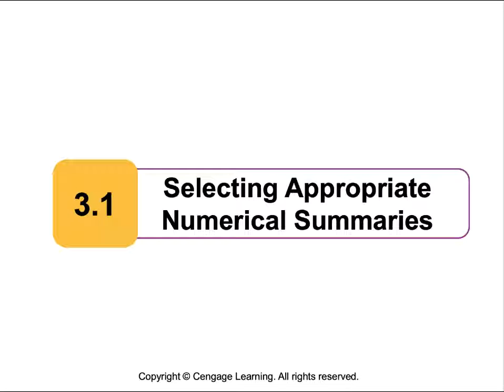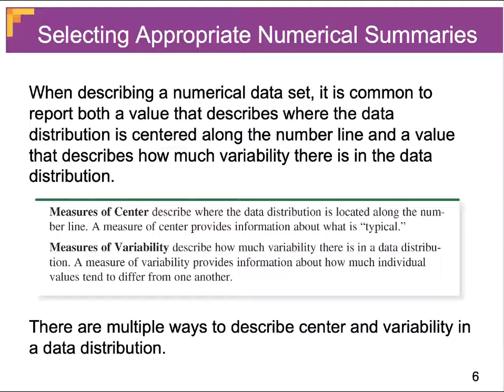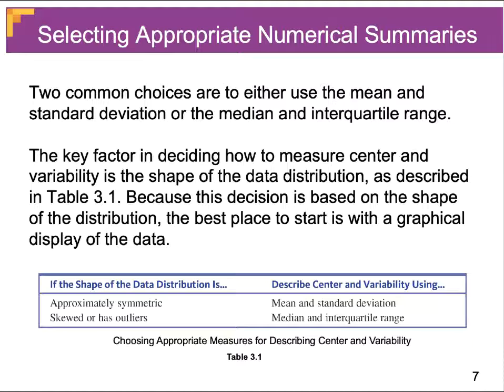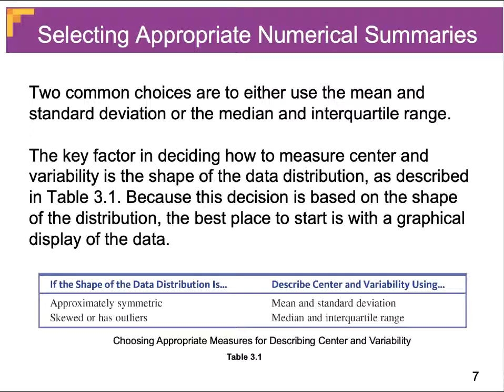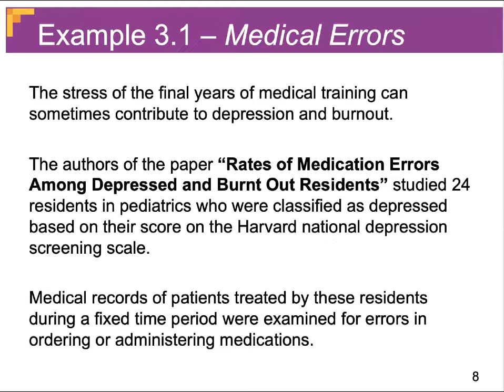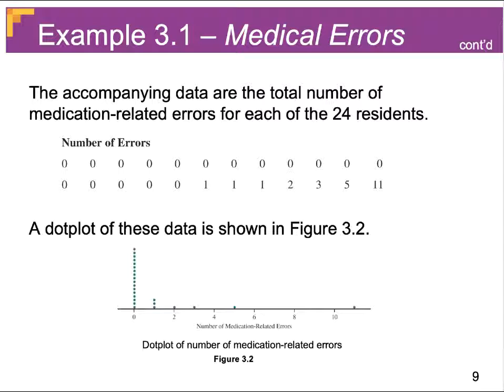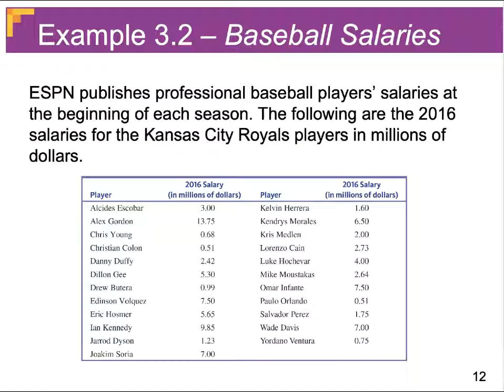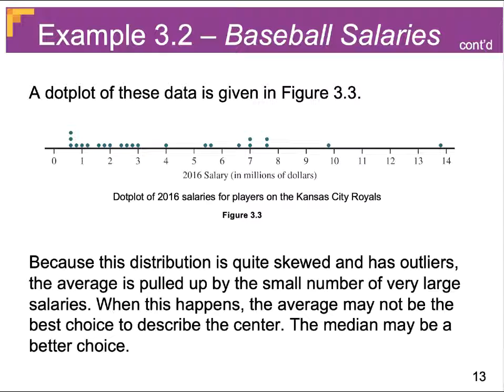245 3 -1